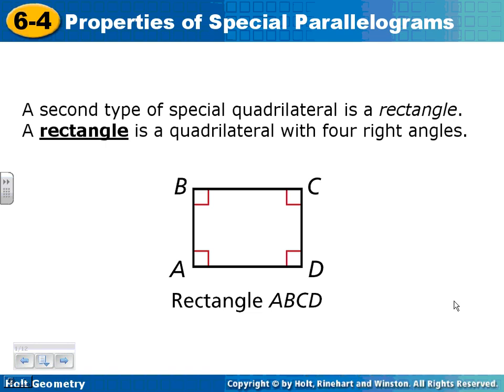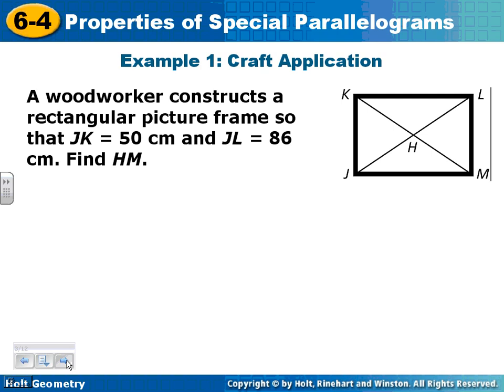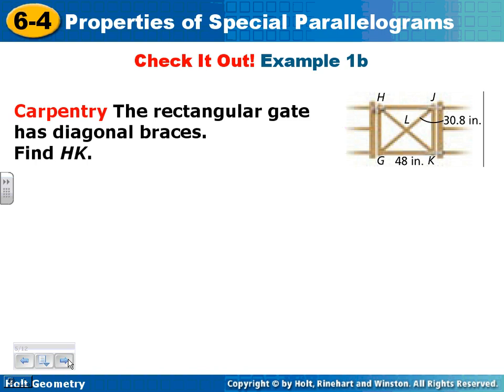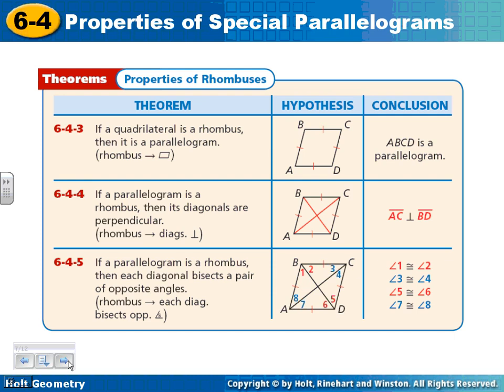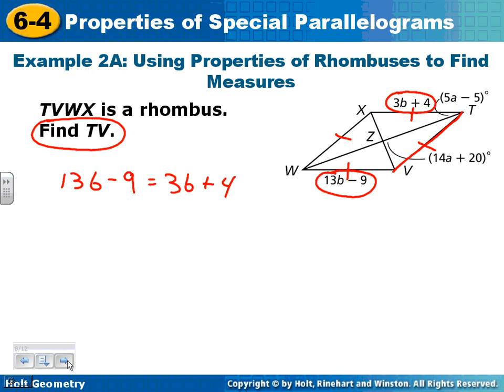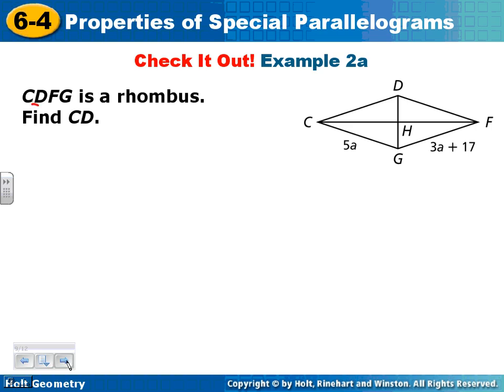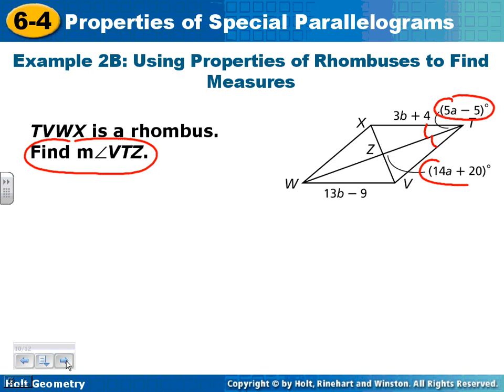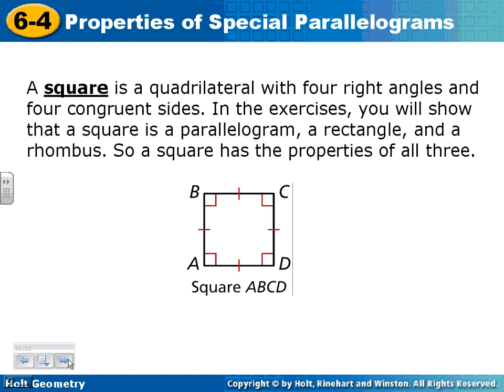Smaltz Geometry Notes 6 4